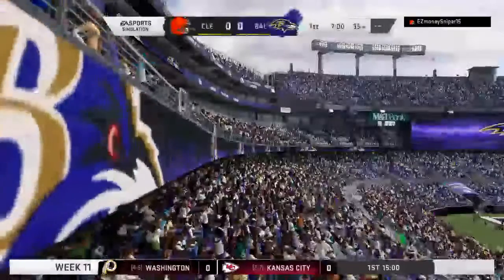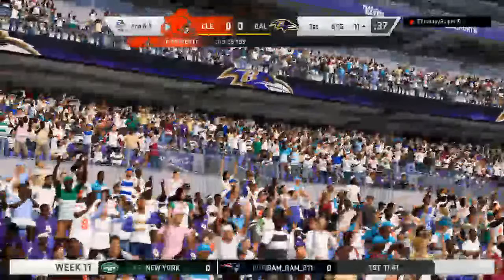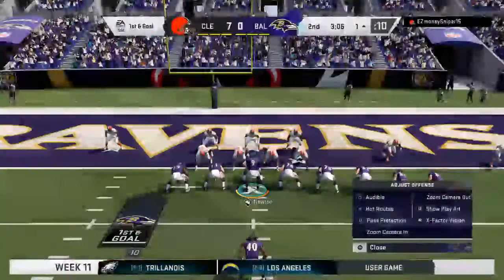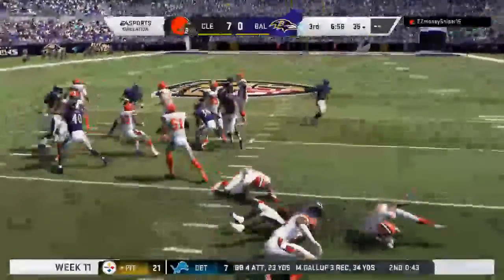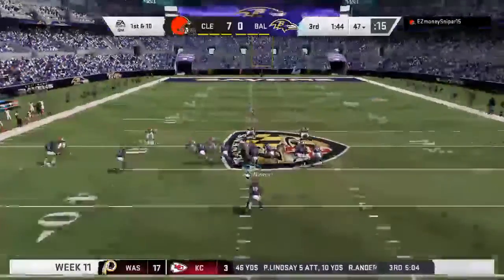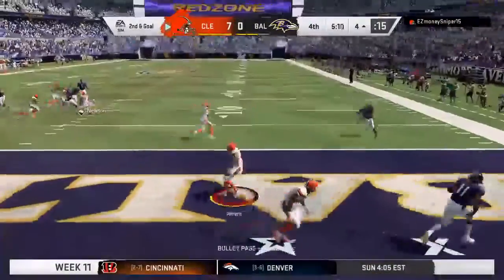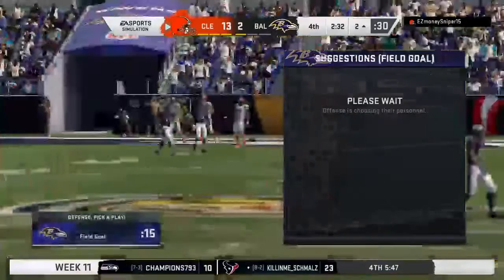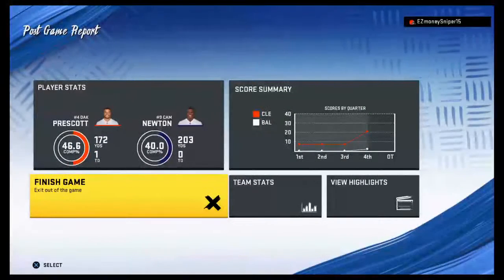Krooked_Mystery's Live PS4 Broadcast